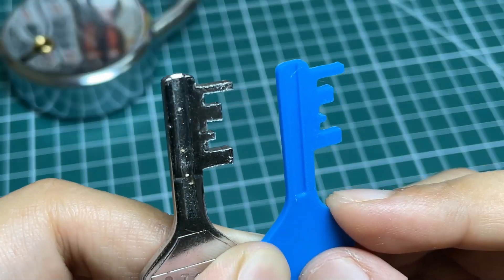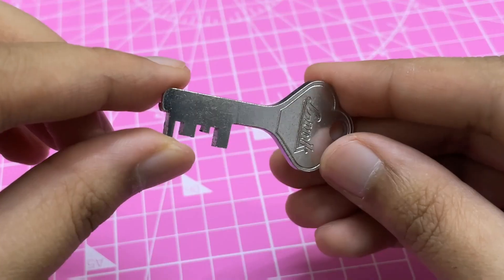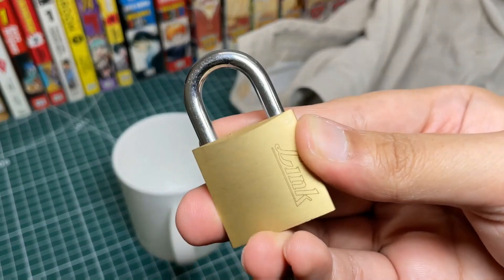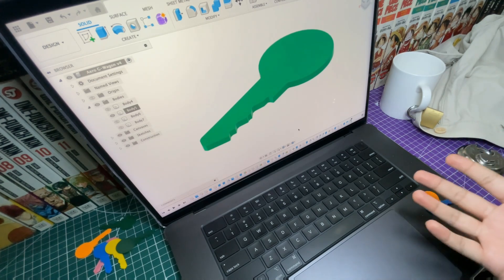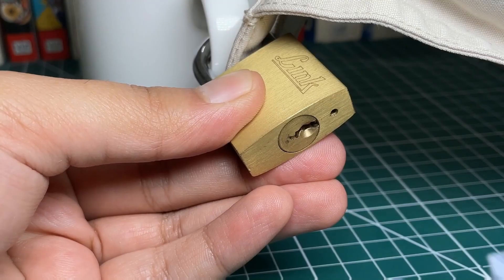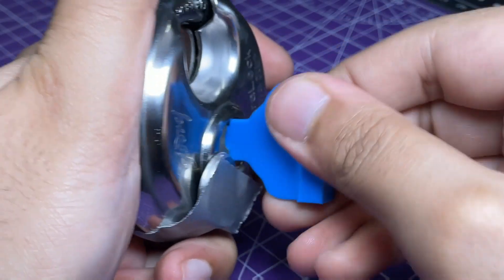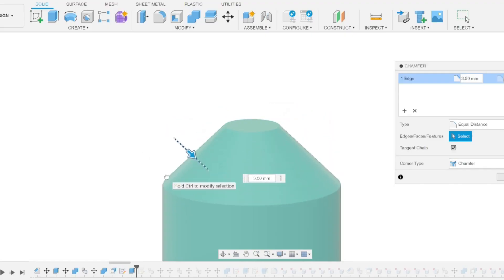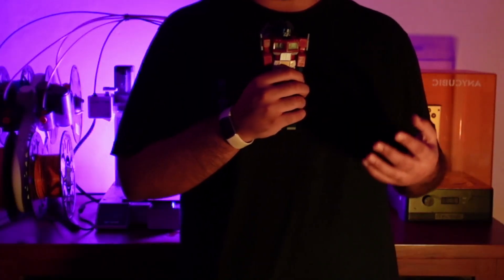Will 3D Printed Duplicate Keys Work?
Get all of my 3D print files -

Locks are not as secure as they used to be. With the advent of 3D printing and 3D printed tools, it's easier than ever to make duplicates of keys using just a photo (and another object for size reference...like a coin or something) and pick locks.

In this video, I investigate how easy it is to pick locks with 3D-printed keys, and the results were...unexpected.

Printers I use and recommend -